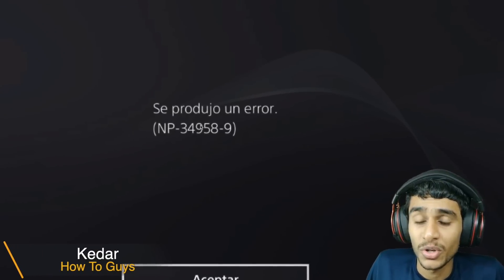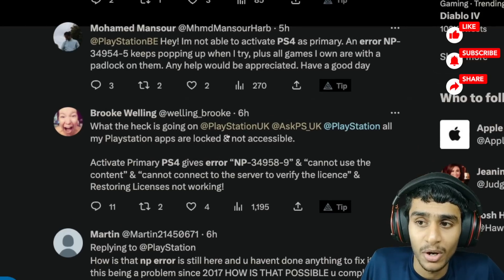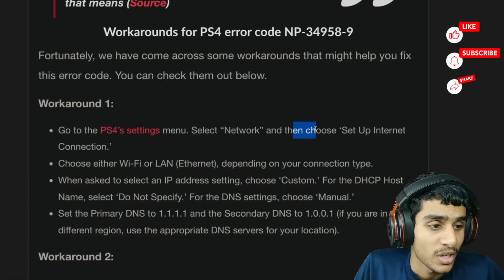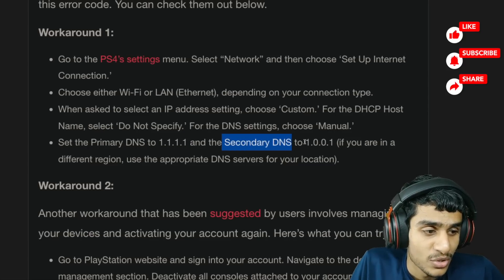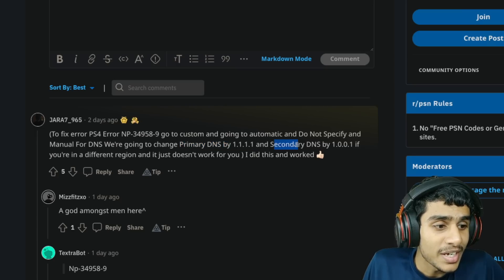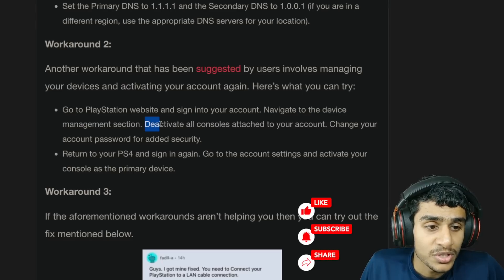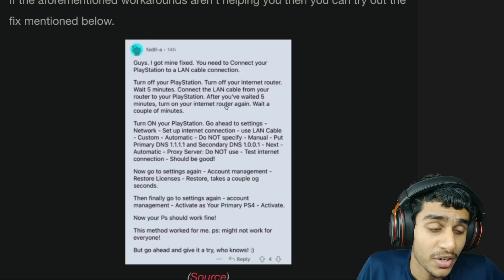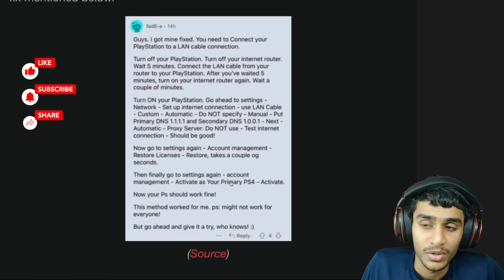PS4 Error NP-34958-9 FIX Today ? Cannot Use The Content PS4 ?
ps4 error ? error np-34958-9 ? np-34958-9 ? error np-34958-9 ps4 ? cannot use the content ps4 ? ps4 problem ? ps4 error np-34958-9 ? ps4 np-34958-9 ? playstation ? playstation error np-34958-9 ? error code np-34958-9 ? playstation error code np-34958-9 ? playstation network ? ps4 error code np-34958-9 ? playstation support ? erro np-34958-9 ? Let's discuss all this questions in this video.